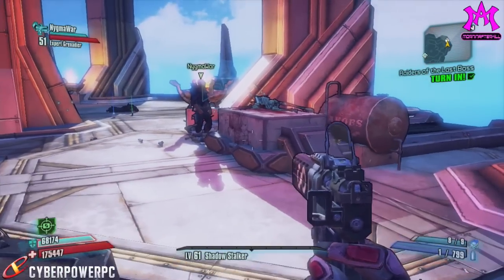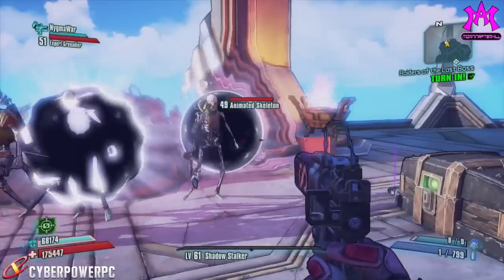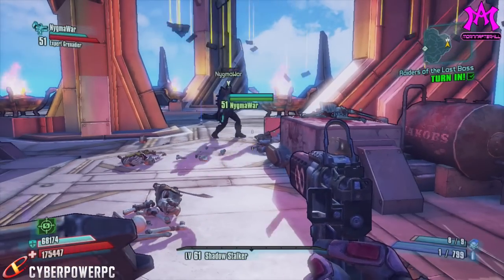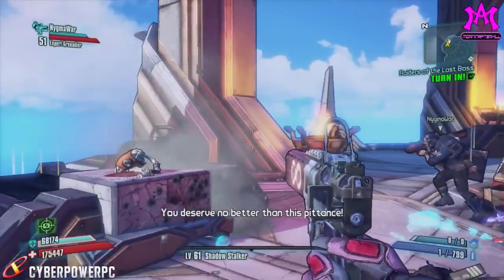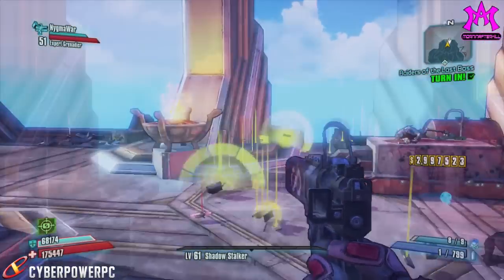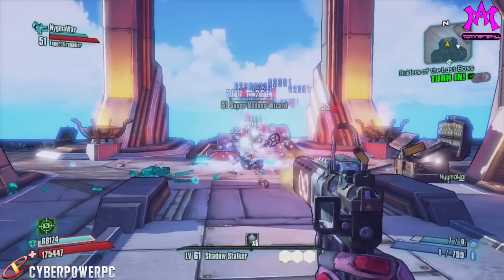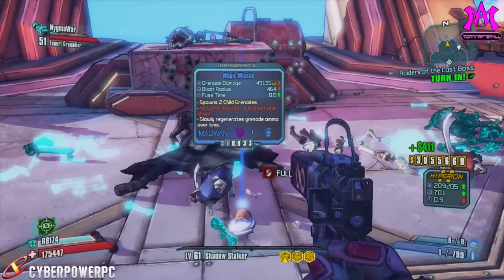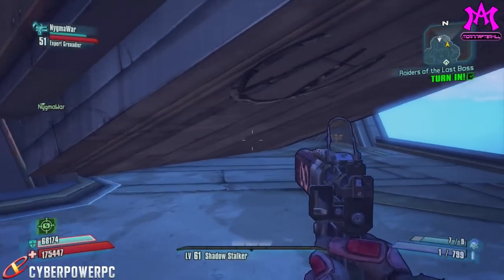Borderlands 2 Altar Of Sacrifice In Dragon Keep! Easy Grenade Spells Mod Farming! Tiny Tina DLC!